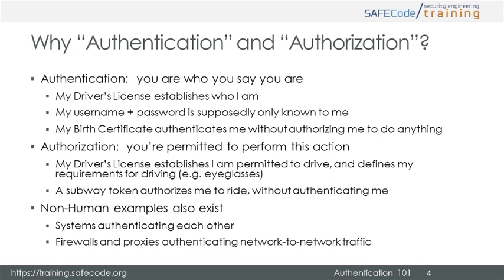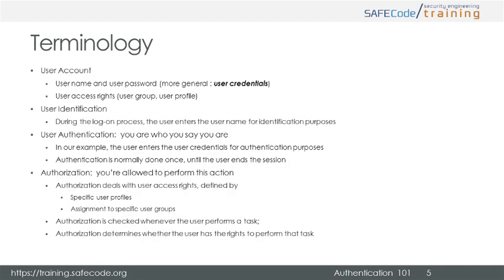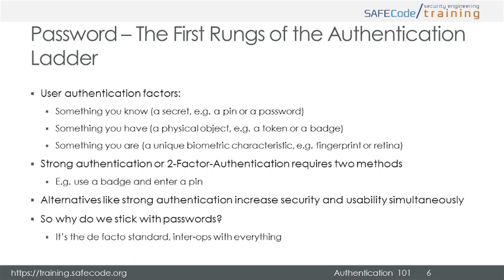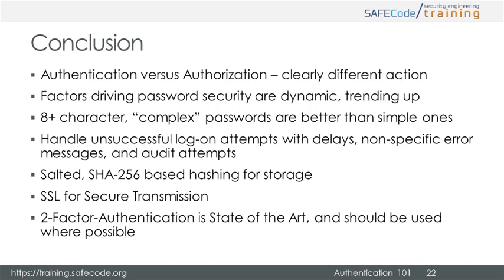Authentication 101: A Passwords Backgrounder for Everyone (SAFECode On Demand Training Course)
This course provides an introduction to user password handling best practices. Viewers will learn steps for risk reduction in checking, transmission and storage of passwords. The course also aims to help them identify opportunities for making authentication a worthwhile and practical part of their architecture.

The primary intended audiences for this course are software architects, developers, quality engineers and testers. Experienced software designers, development managers and product managers seeking a basic understanding of password handling complexity will also benefit from this material.